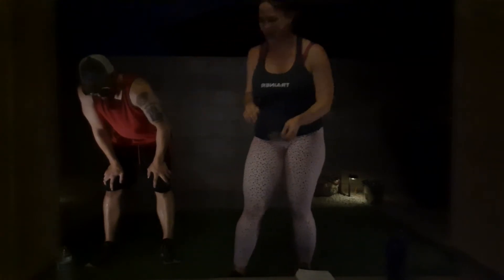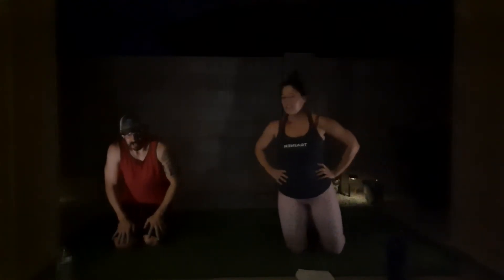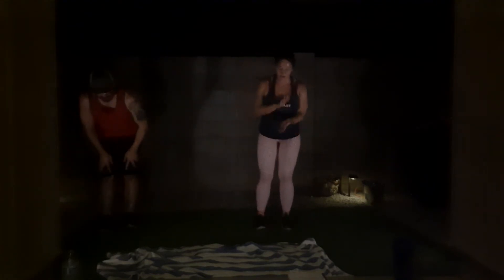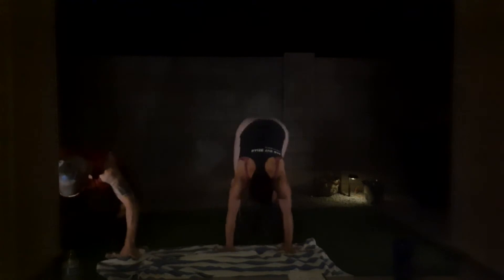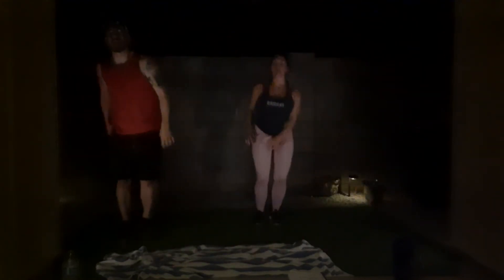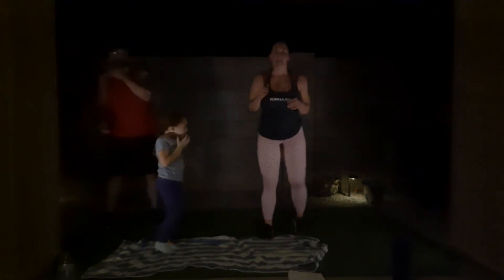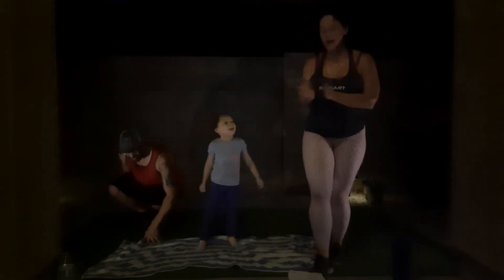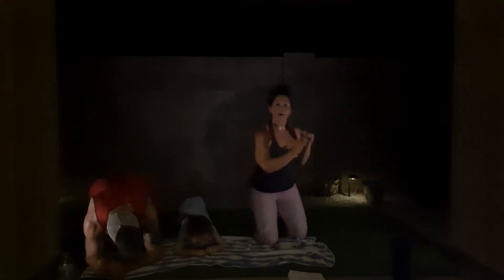CARDS BOOTCAMP!!! FULL WORKOUT!